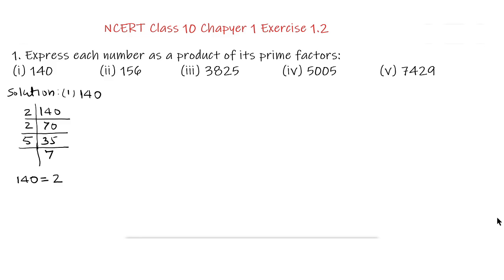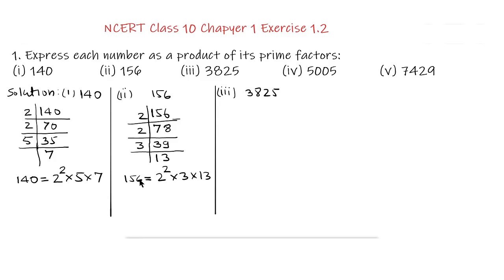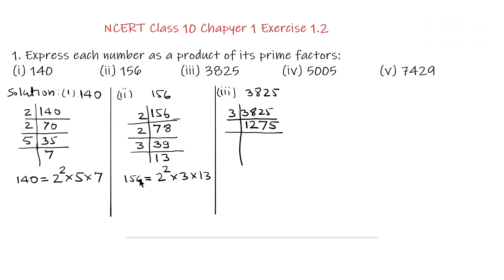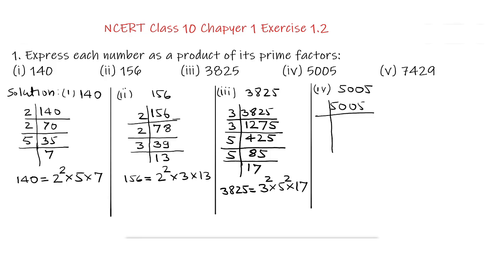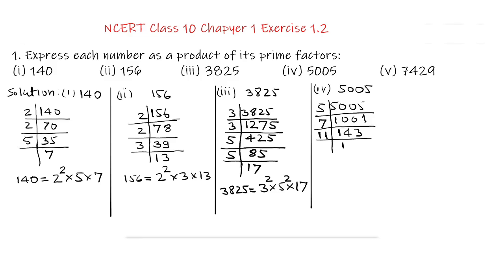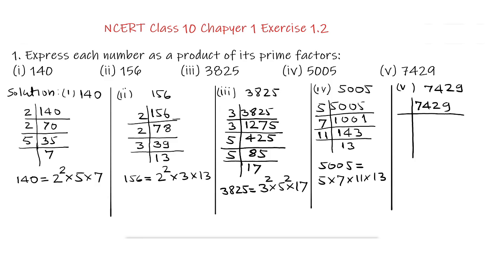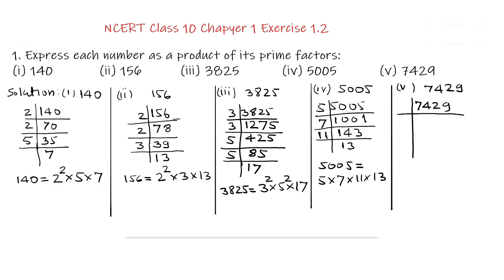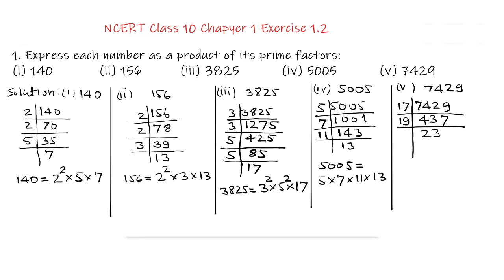Real Numbers | Class 10 Chapter 1 Exercise 1.2 Question 1 | NCERT